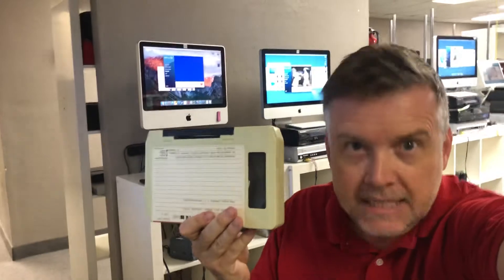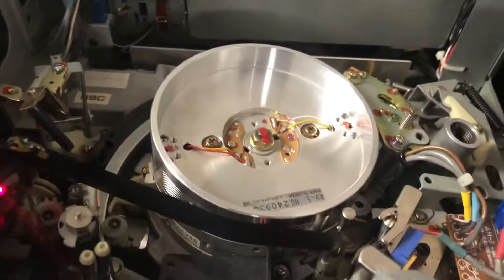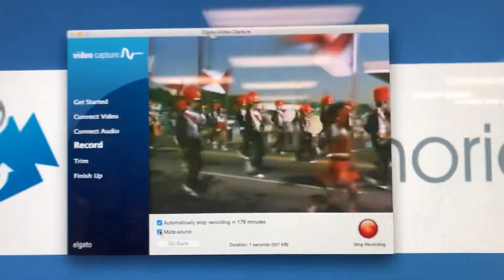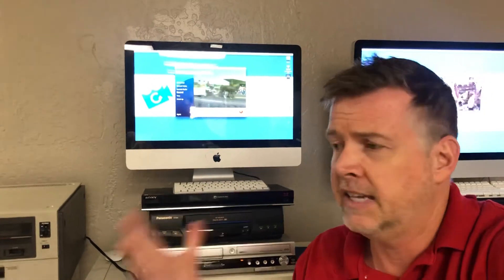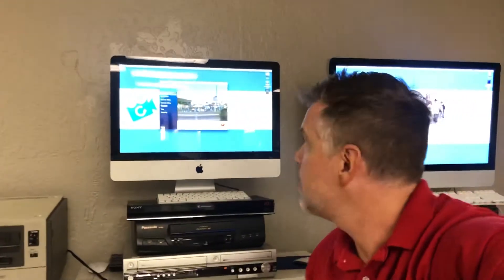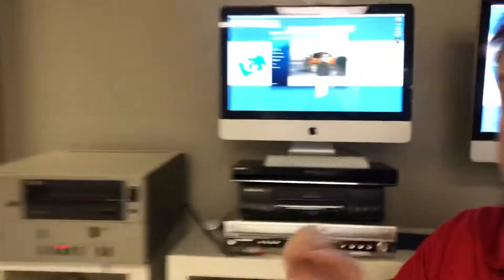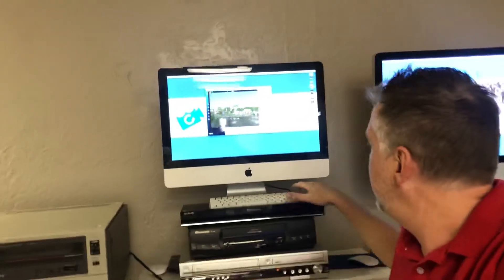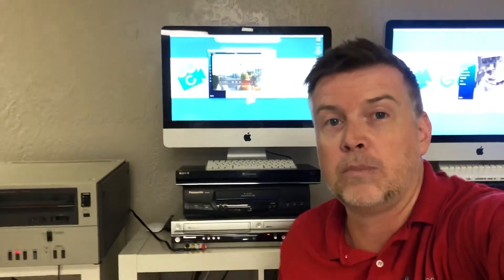How to Transfer UMatic 3/4’ Inch Video Tape to Digital MP4